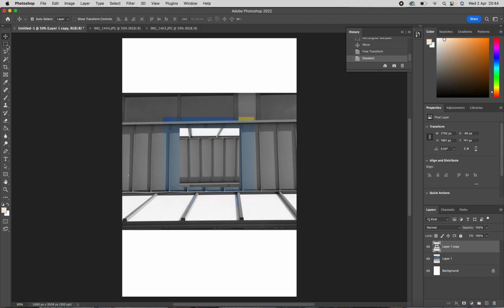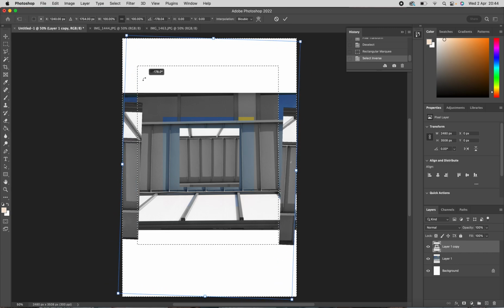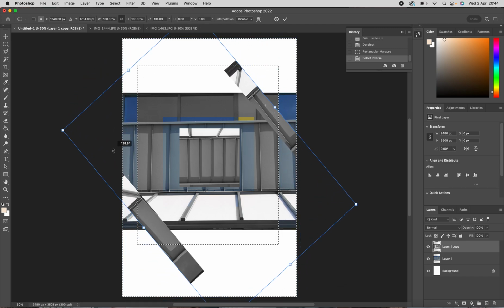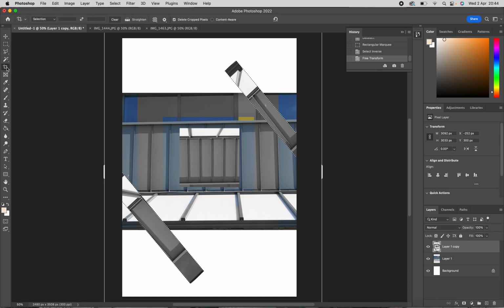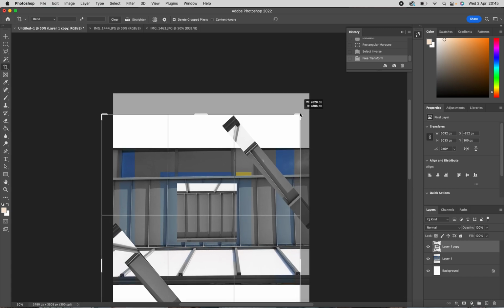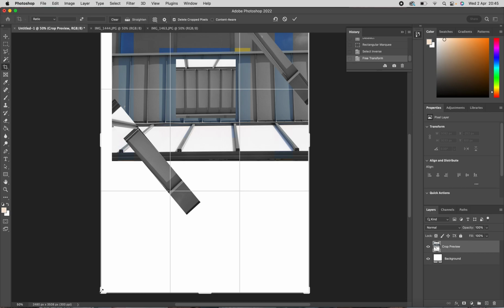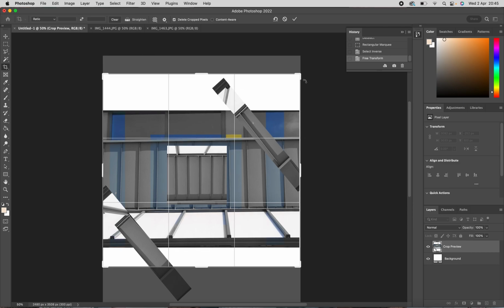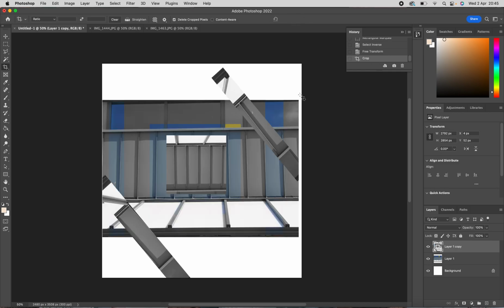Collage Squares in Photoshop pt 2